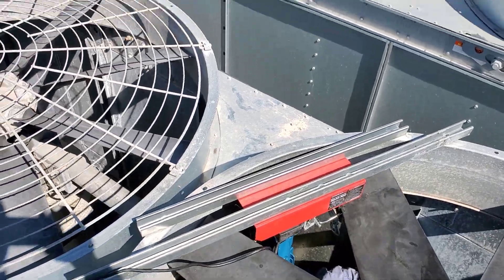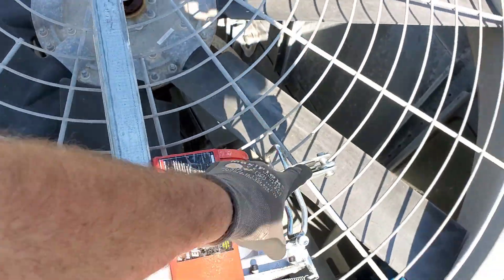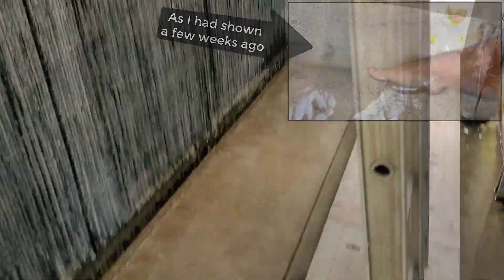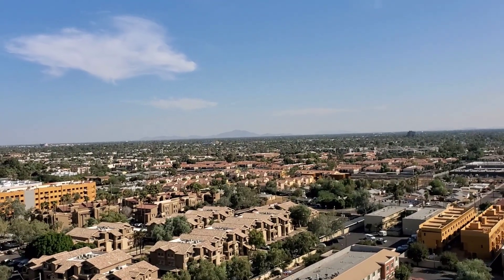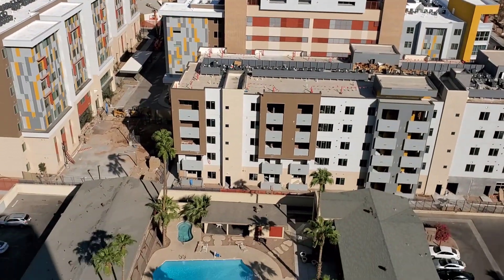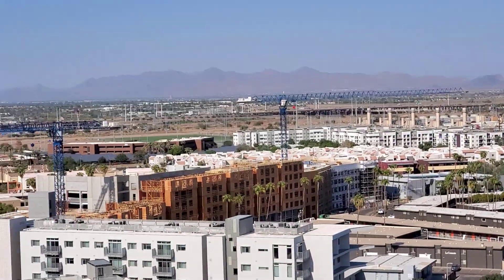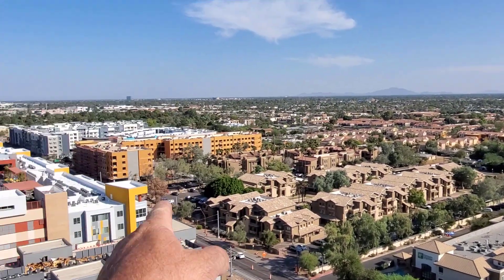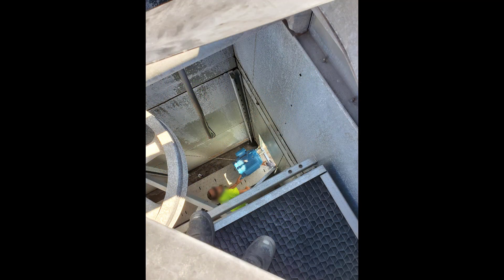Replacing a 550 Lb Tower motor using a Harbor Freight electric winch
The rooftop is 15 floors up so a crane is not an option.
I've replaced several cooling tower motors over the years by using a winch that I rig to the structure somewhere.
It works out pretty good.

Using a second winch, or a come-a-long as shown in this video, you can pull the motor out and away from the tower access door.